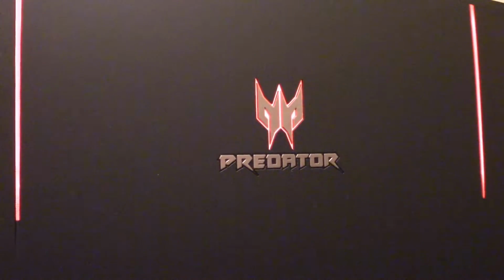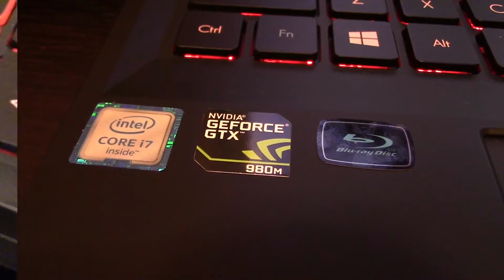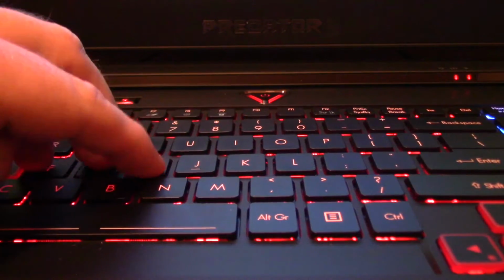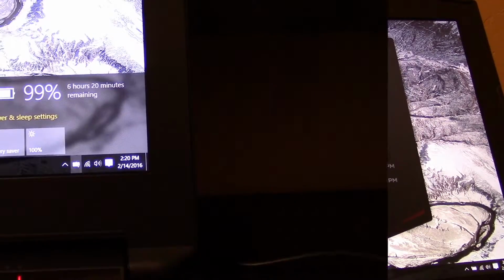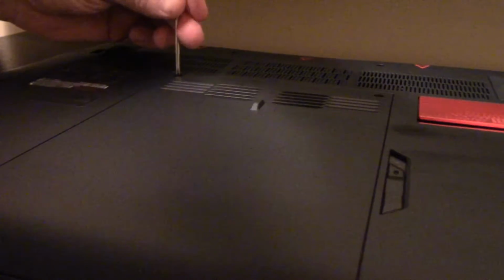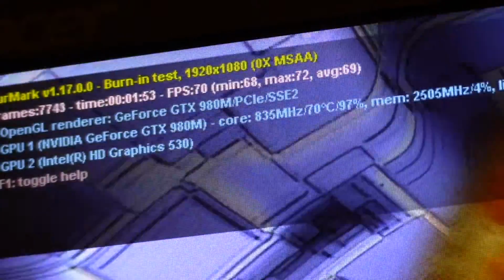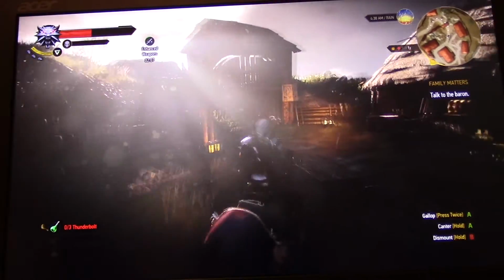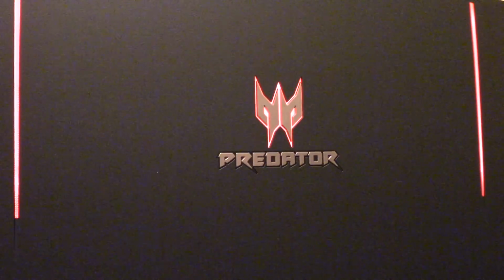Acer Predator 15 Gaming Laptop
Acer Predator 15 gaming laptop is a heavy beast but a cool customer.